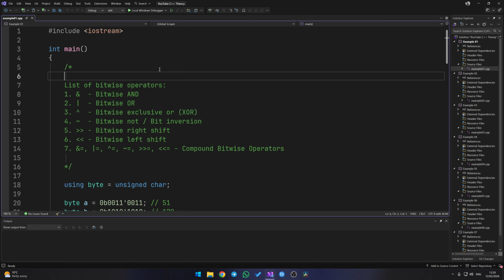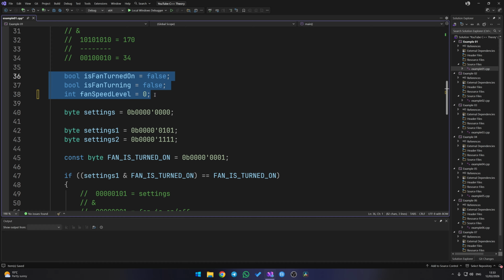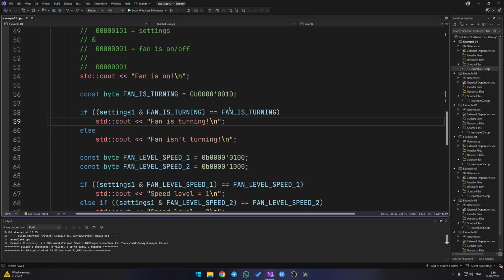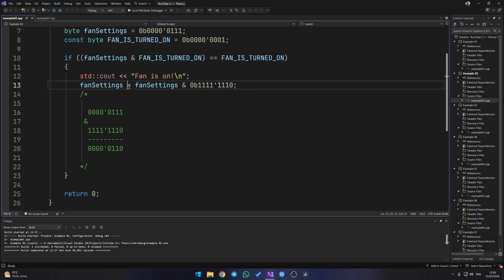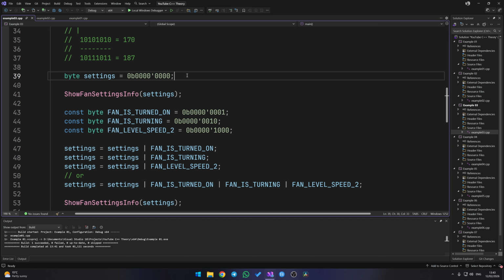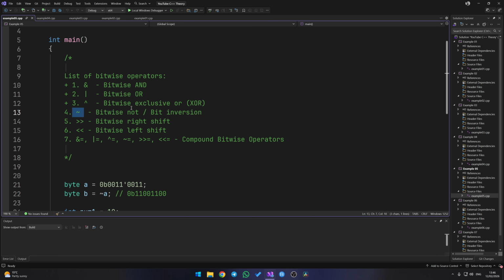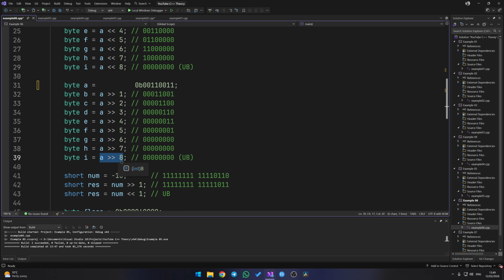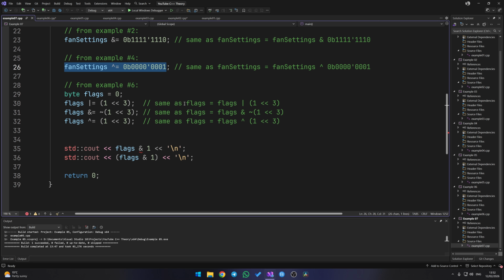C++ #053 ➜ Bitwise Operators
▌ TIMESTAMPS
00:00 - List of Bitwise Operators
01:28 - Operator & (Bitwise AND)
13:45 - Operator | (Bitwise OR)
16:05 - Operator ^ (Bitwise Exclusive OR)
17:52 - Operator ~ (Bitwise NOT / Bit Inversion)
19:17 - Bitwise Shift Operators
24:00 - Compound Bitwise Assignment Operators
24:56 - Gratitude